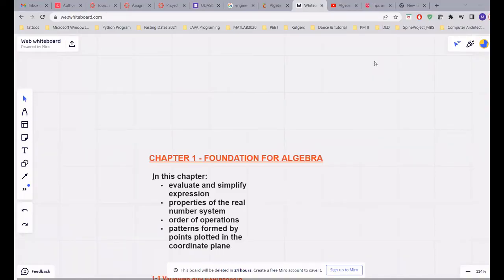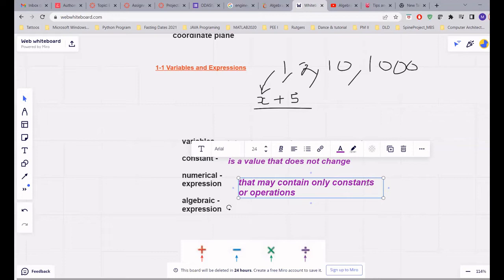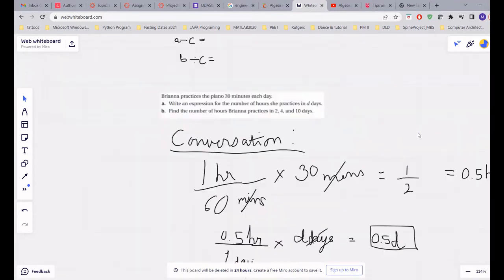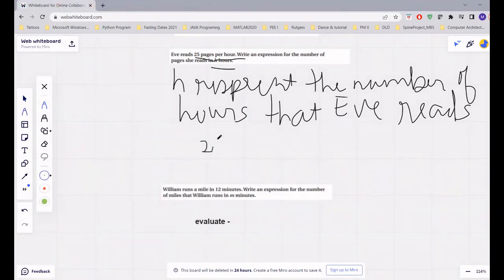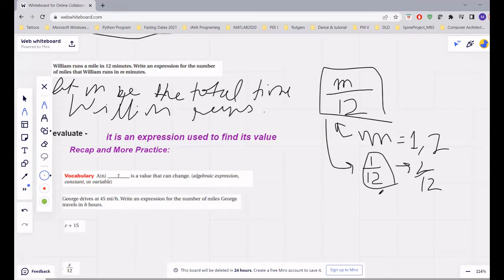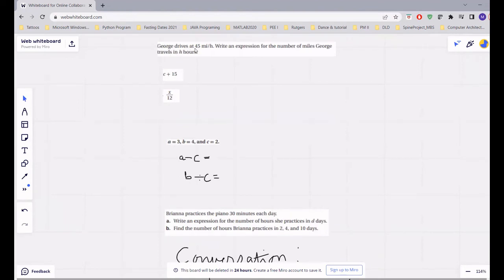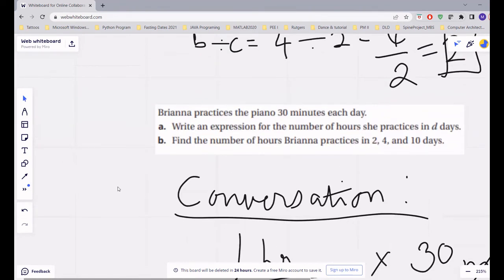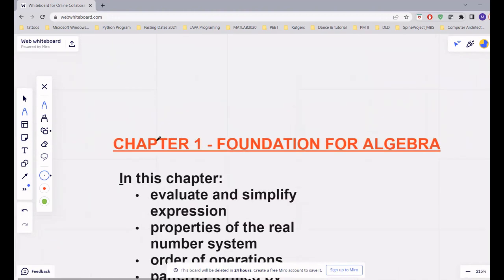Algbera I | Chapter 1-1 | By: Meg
CHAPTER 1 - FOUNDATION FOR ALGEBRA
In this chapter we will cover:
evaluate and simplify expression
properties of the real number system
patterns formed by points plotted in the coordinate plane